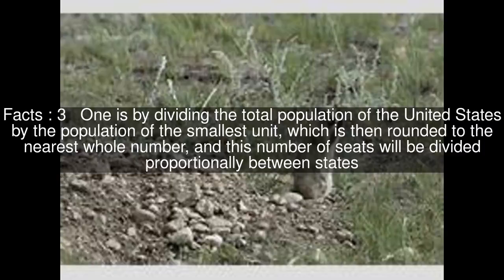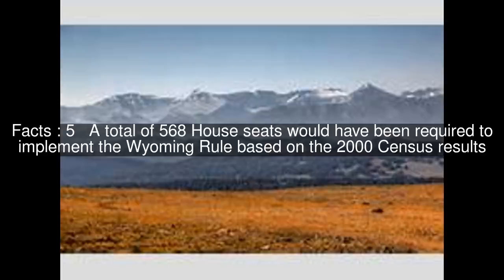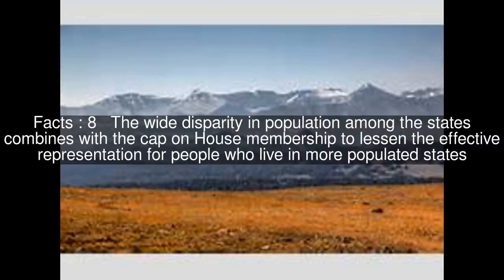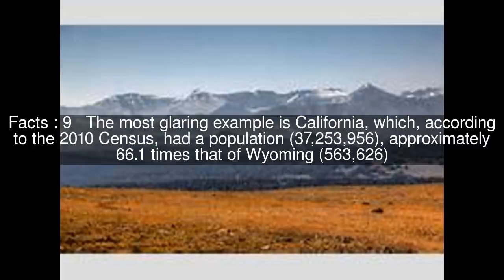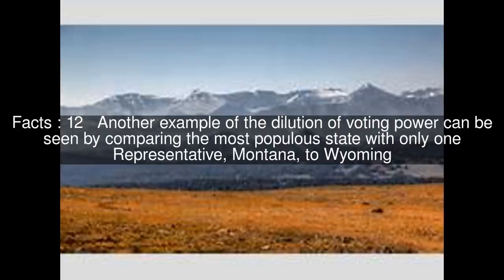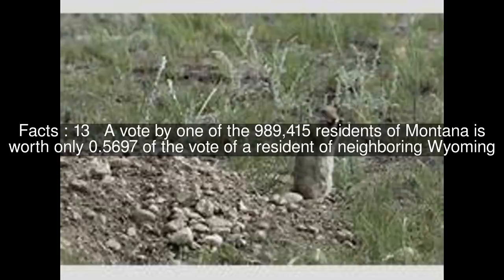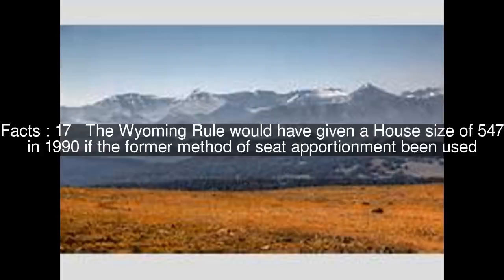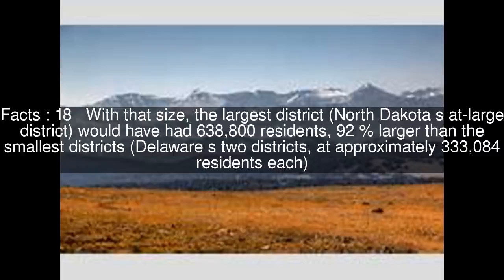Wyoming Rule Top #18 Facts